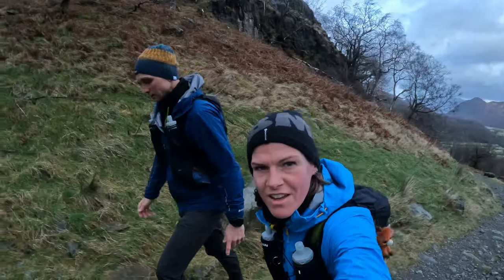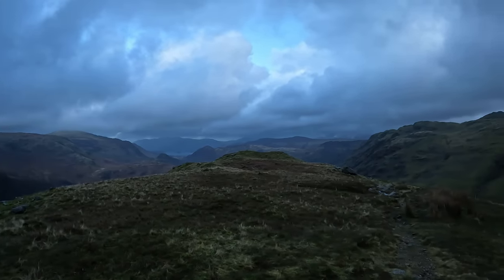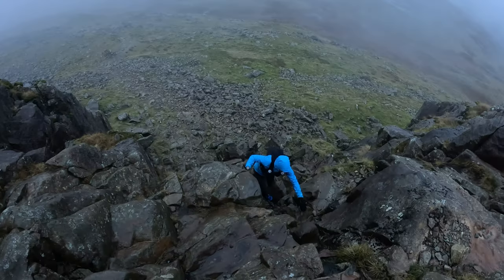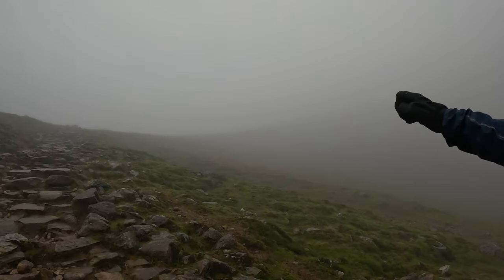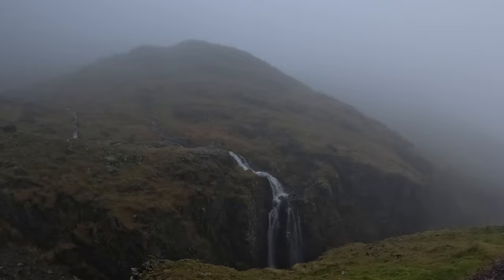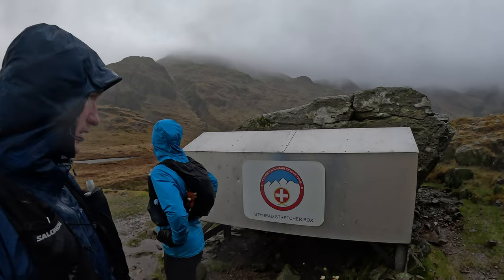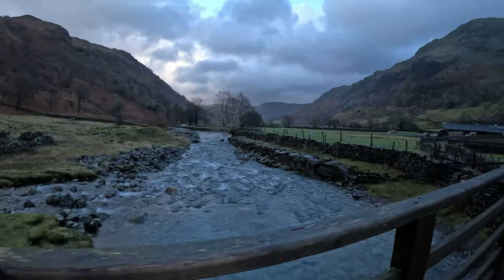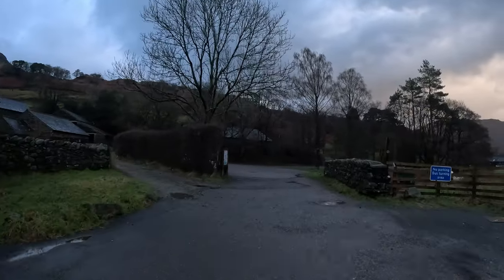Christmas Day 2022 | Scafell Pike and more | 4K | December 2022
What’s better than going up to Scafell Pike on Christmas Day? The weather is totally irrelevant!
Seatoller - Glaramara - Allen Crags - Scafell Pike - Great Gable - Green Gable - Base Brown - Seatoller